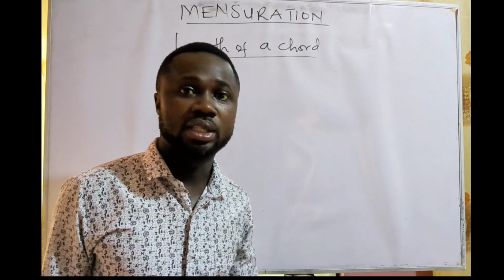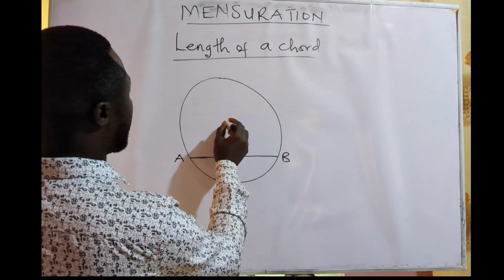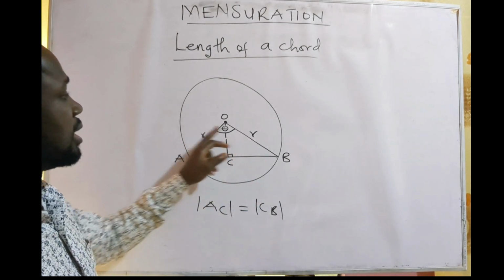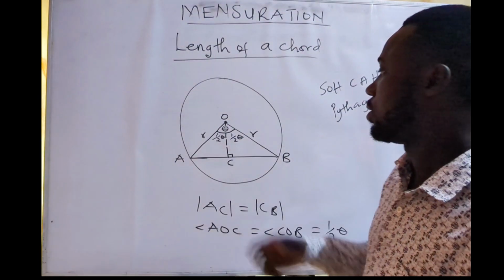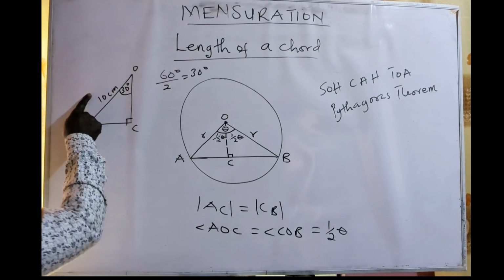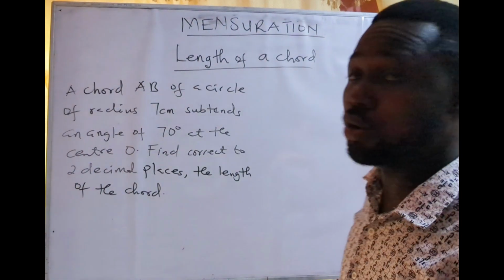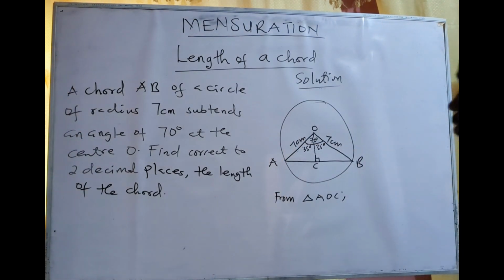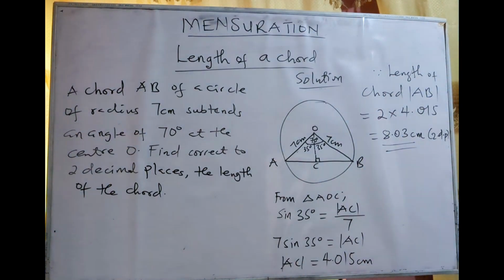Mensuration (Length of a Chord)